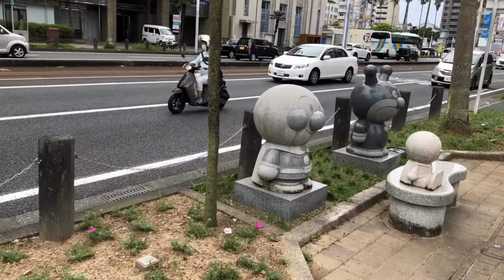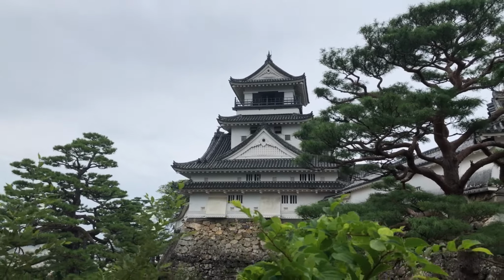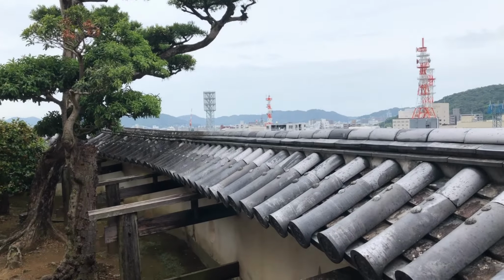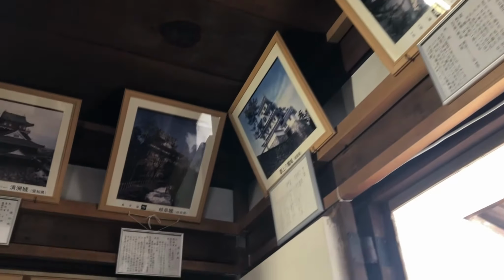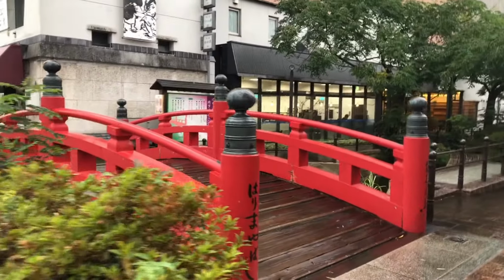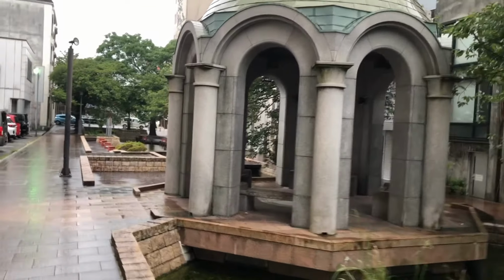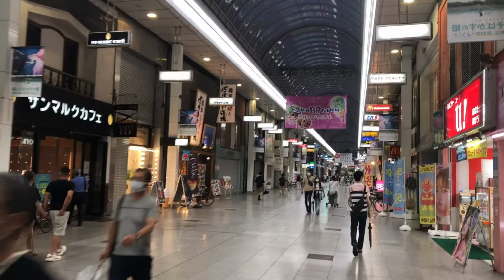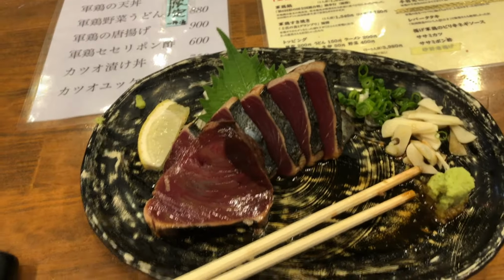Exploring Kochi City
Let’s take a trip south to Shikoku prefecture in Japan to explore Kochi City home of the famous samurai Sakamoto Ryoma and Yasakoi dance.
They’ll be castles, fireworks and delicious seafood.

Niyodo River